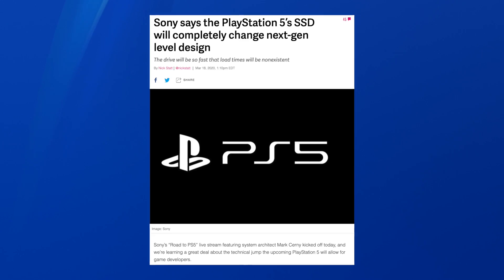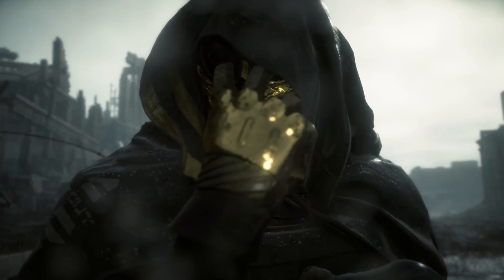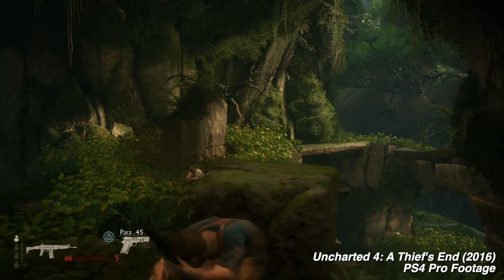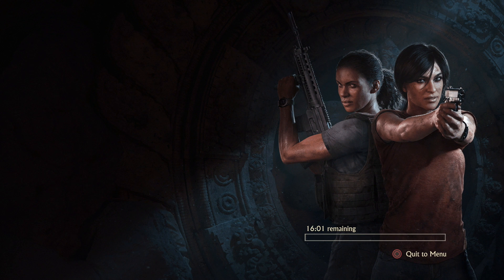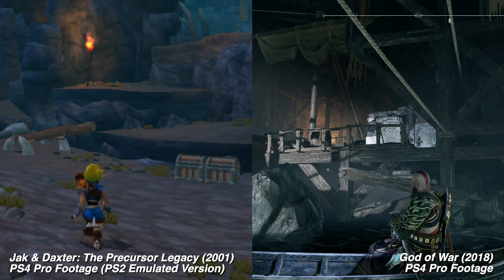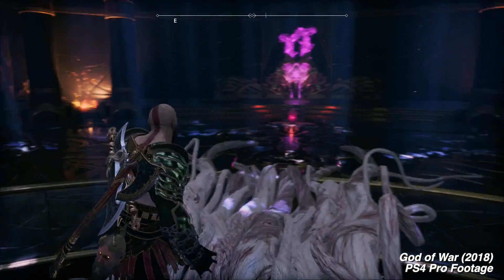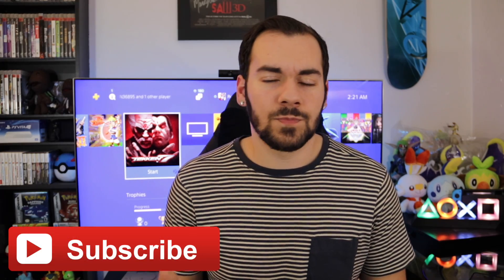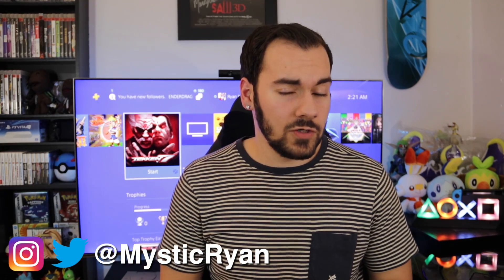How PS5's SSD Will Change Game Design, And Why You Might Not Even Notice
One of the biggest upgrades to the next generation of consoles is the SSD's, and with both PS5 and Xbox Series X boasting some fantastic I/O speeds, there's incredible potential for hassle free game design. Though, saying that is one thing, seeing it is another. So today we look at some real world examples of how games have been bottlenecked in the past. And we discuss why this qualitative aspect of games won't be easily measured down the road. In short: PS5 and Series X will be fast bois.

► My YouTube Equipment, Gaming Accessories, and Recommendations:

Jonny Sturtz
Brandon Logan
Irvin tenorio
Mohammad ali
Austin Becker
Michael Maddox
Mark Hammond
Shane St.Pierre
Austin Johnston
Claudio Sepúlveda Huerta
Super_Swede
James Fletcher
Anthony Gallagher
Michael Gerling
Jason Moore
NEO JASON VAMP
Derek Henderson
Quentin Price
James Hutchinson
Ben Phillips
Josh Barker
spencer sorensen
Craig O’grady
Michael Wallace
Ben Lindey
Jarryd Howard
Scott Funderburk
Harrison
Tarik